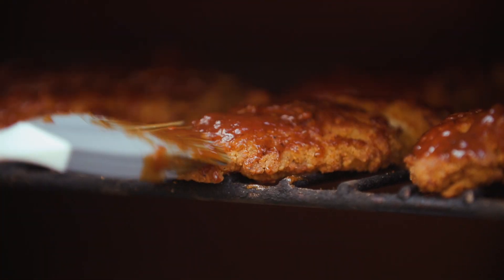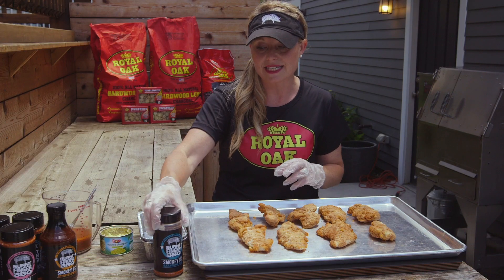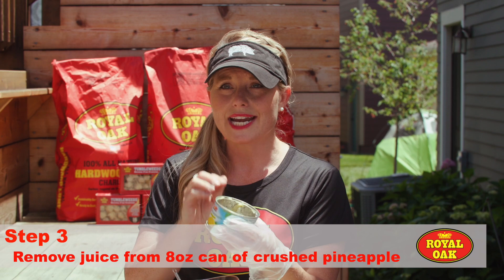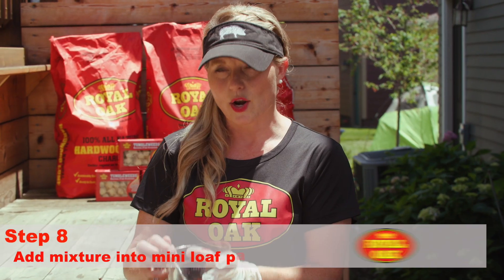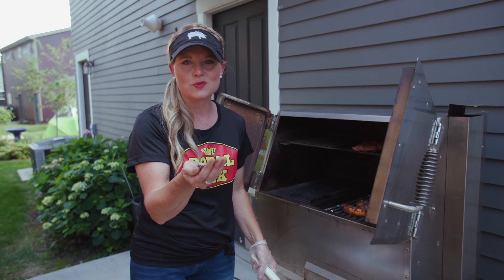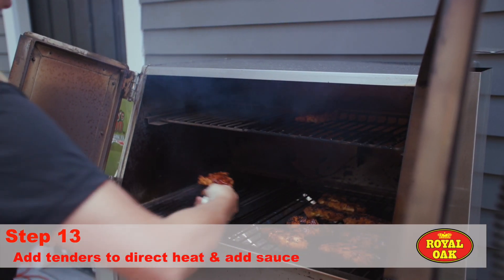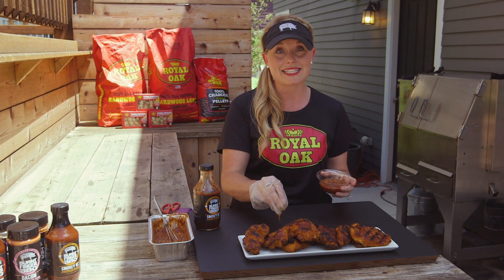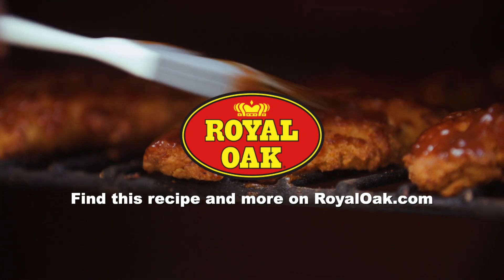Megan Day's Grilled Hawaiian Chicken Tenders